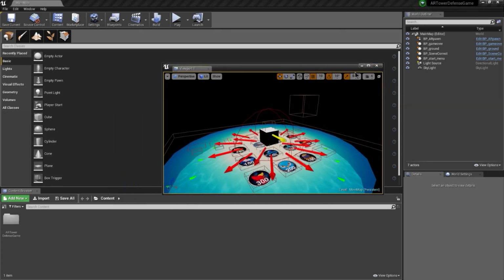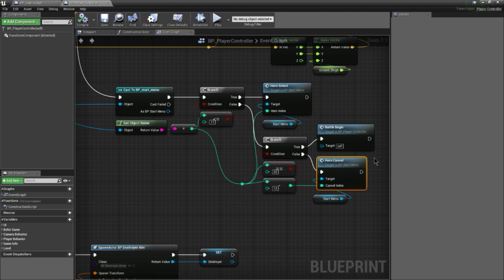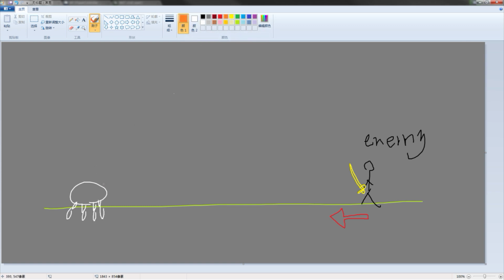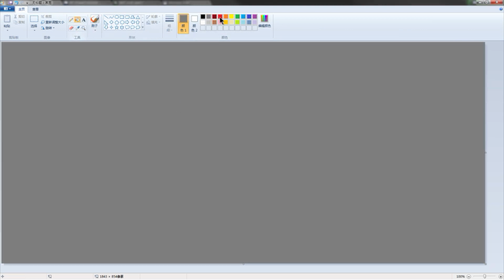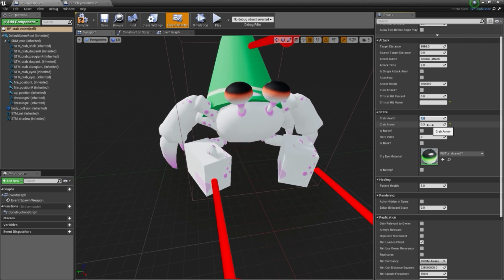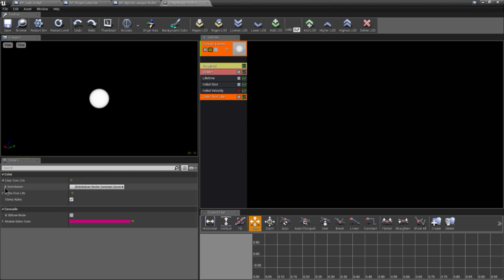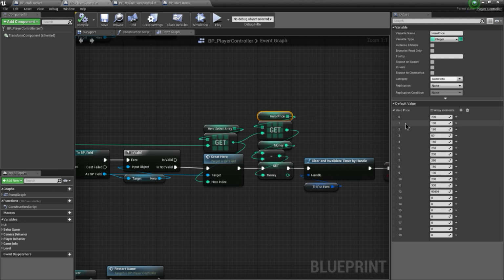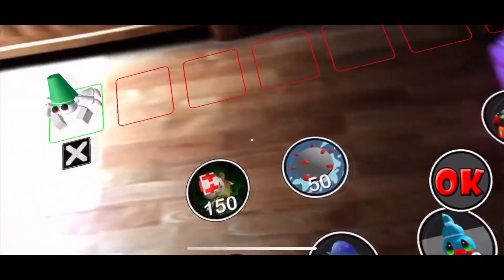Create a custom creb weapon with ARTowerDefenseGame in UE4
this video show you how to create a custom creb weapon with ARTowerDefenseGame project in UE4.18